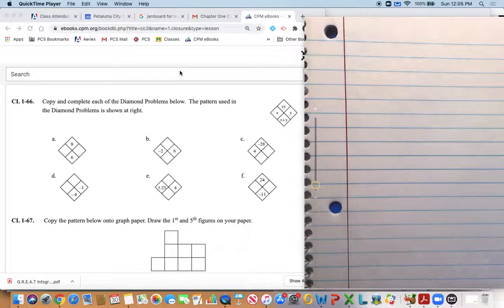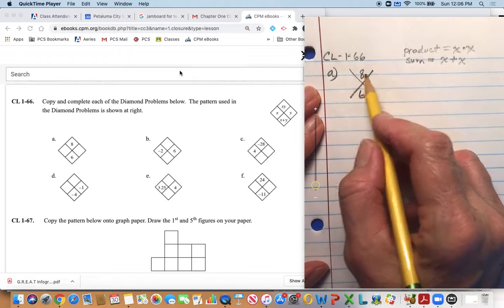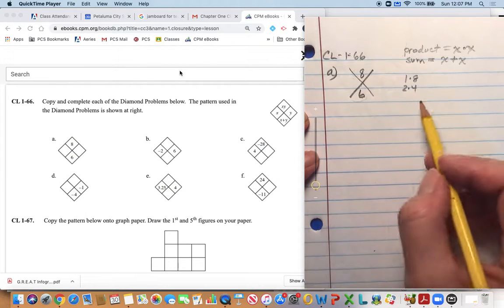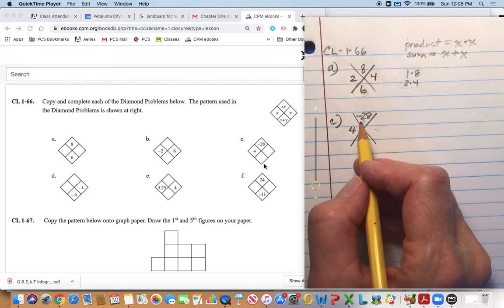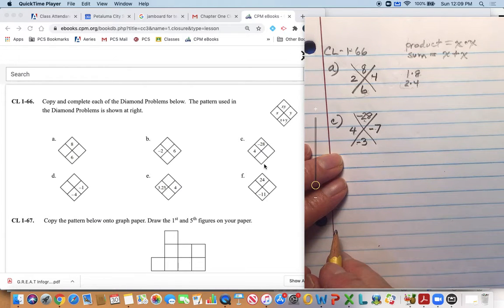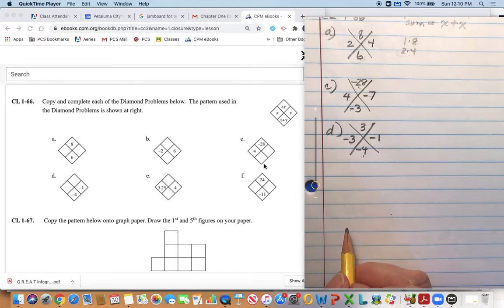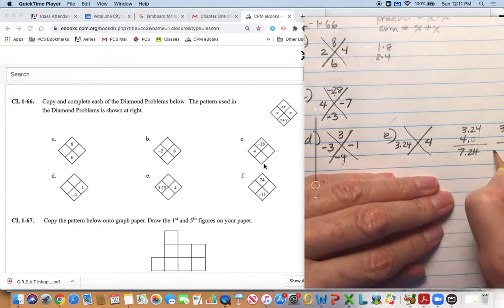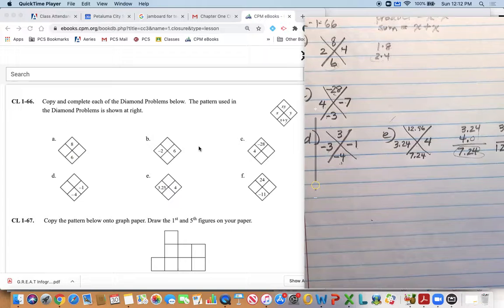Math 8, Ch 1, CL1-66